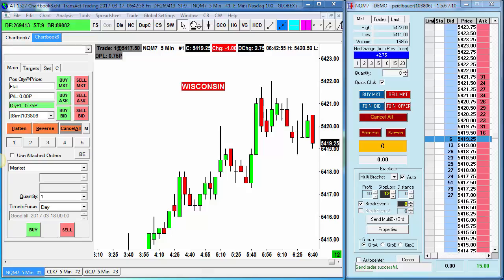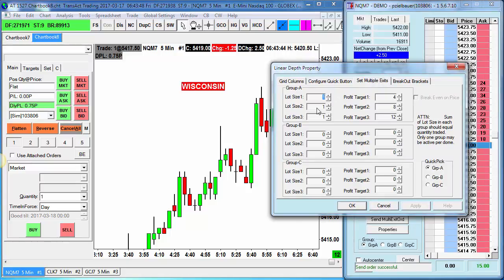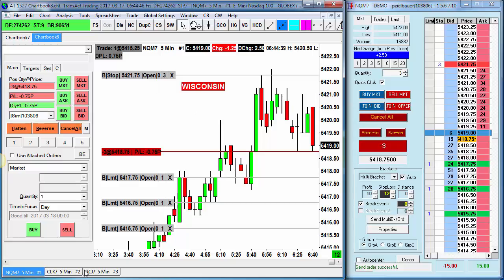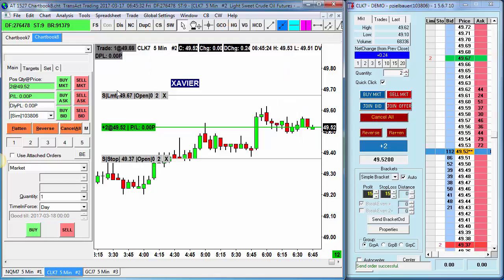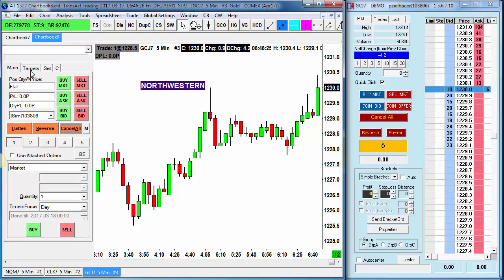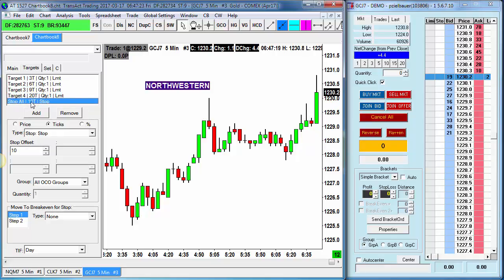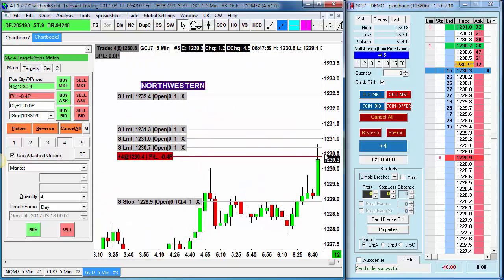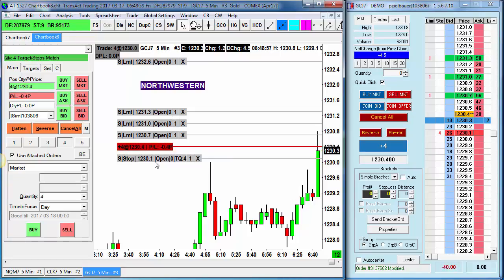Infinity Newsletter 3/18/2017 - Bracket Madness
Brackets Brackets Brackets! Are you platform's brackets already busted? Try ours free, with live data for 30 days

Trading from the DOM, trade from charts, trade from both. Good luck! Go Northwestern!